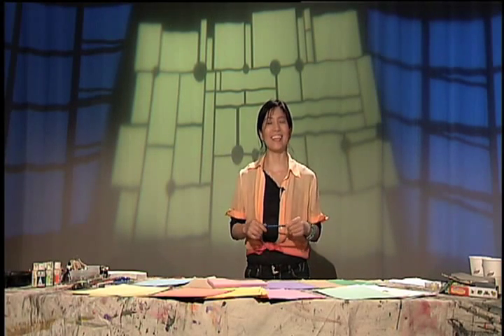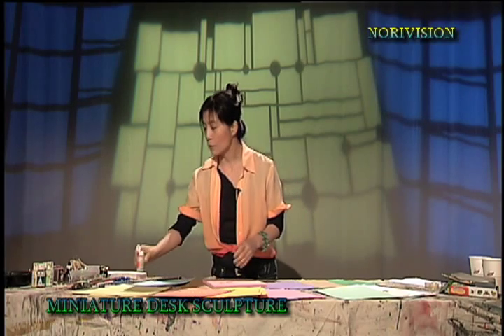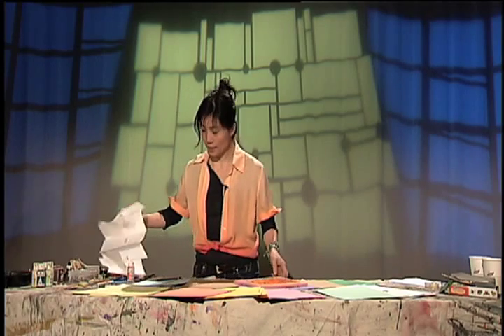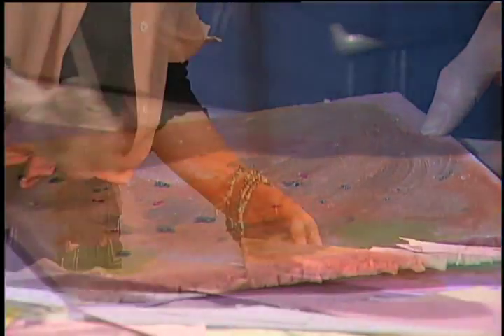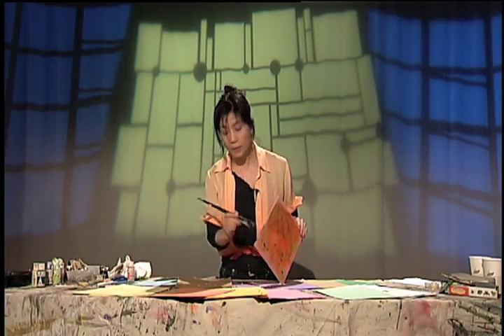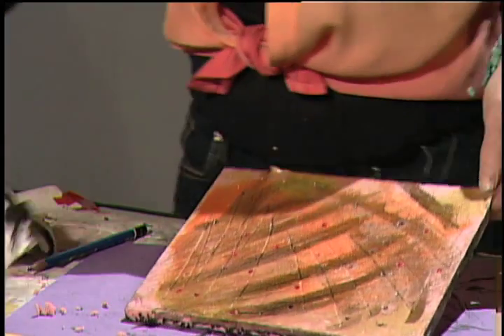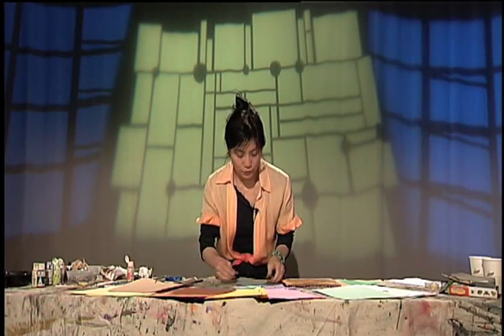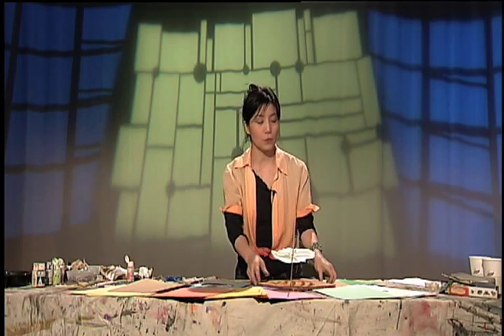Miniature Table Mobile Paper Sculpture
Fun paper mobile, music and enjoy the art for living craft.
Used color paper and sumi ink, cutting paper + origami = miniature table paper sculpture.
P.O.Box#223,NYC 10013